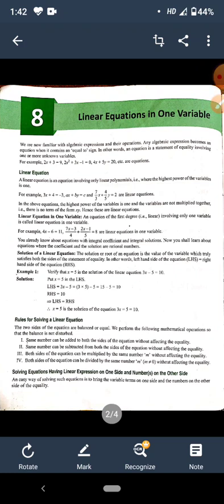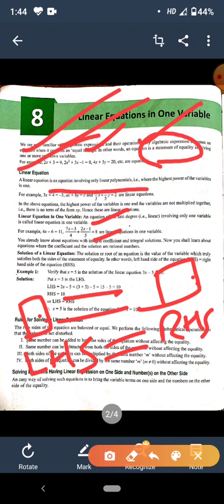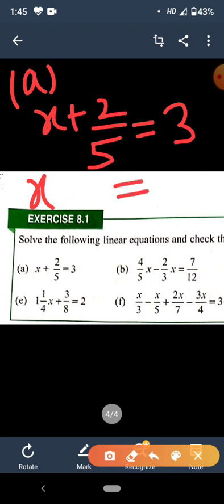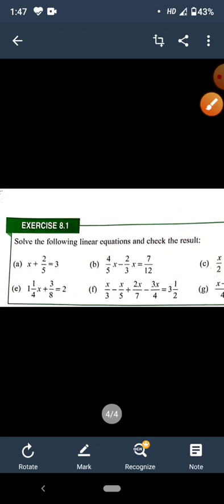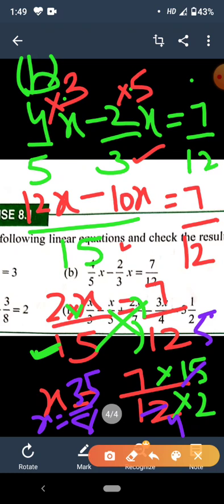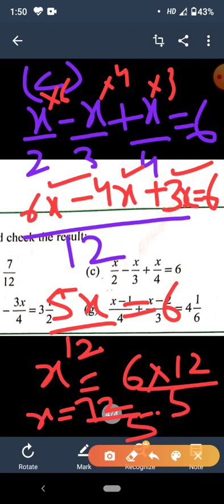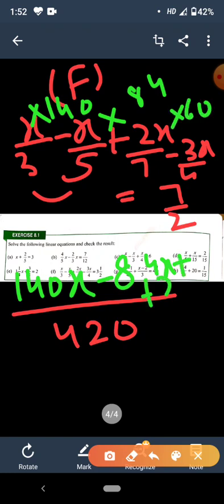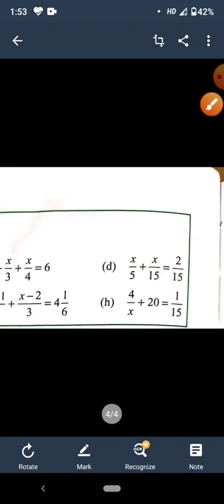Suraj School Bhiwadi_Class8_Mathematics_L8_Linear equations in one variable_Ex8.1